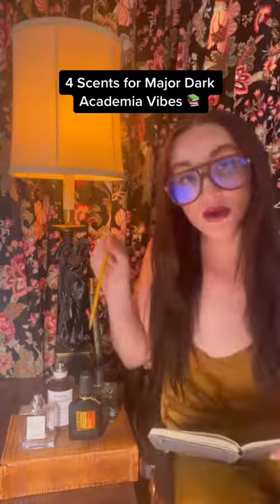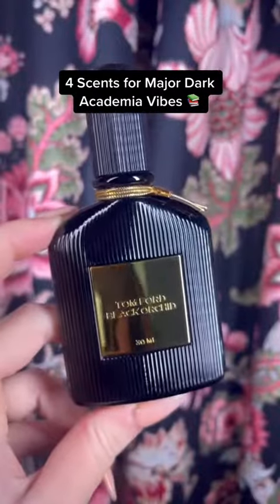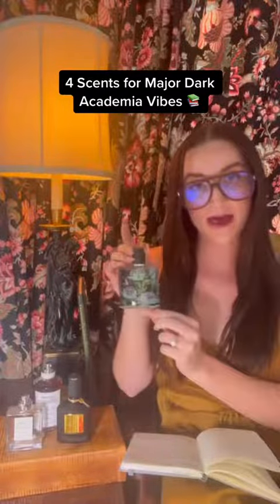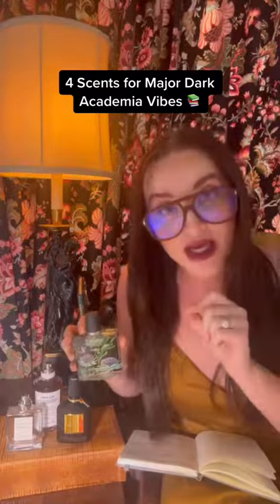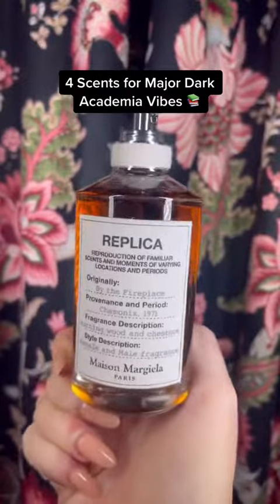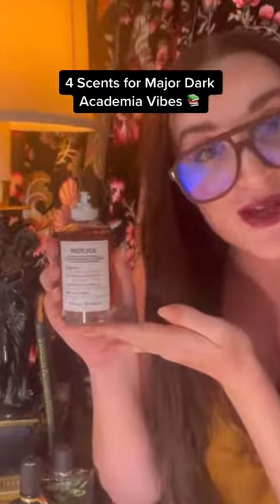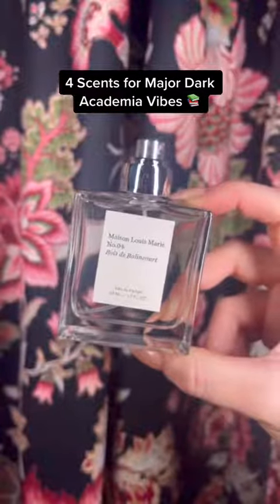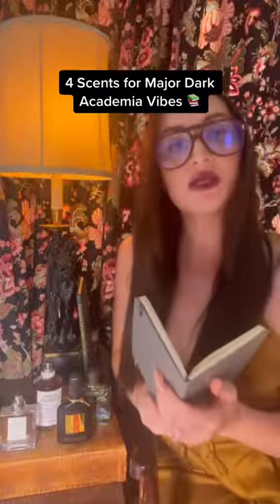You know these dark academia-inspired fragrances go best with a dark and moody library.